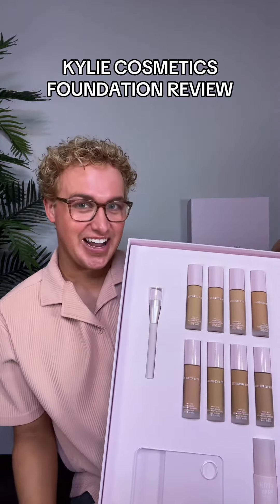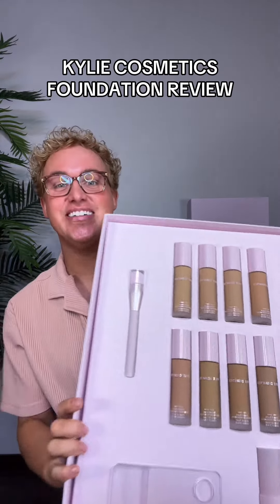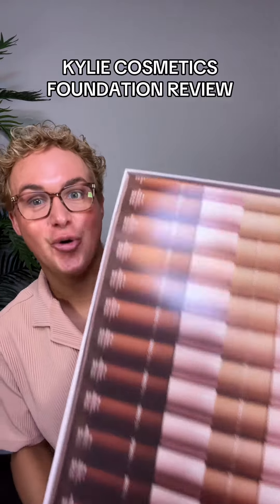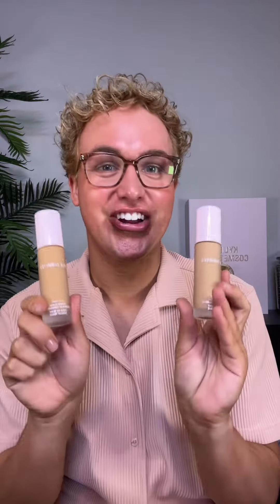KYLIE COSMETICS POWER PLUSH LONGWEAR FOUNDATION REVIEW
Kylie Cosmetics New Power Plush Longwear foundation review!